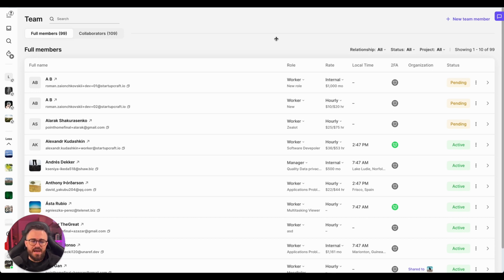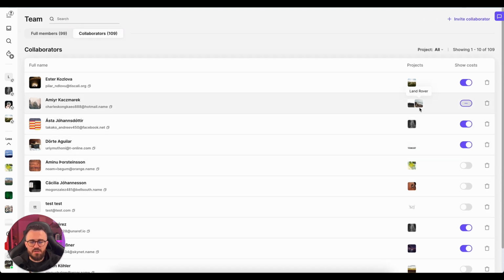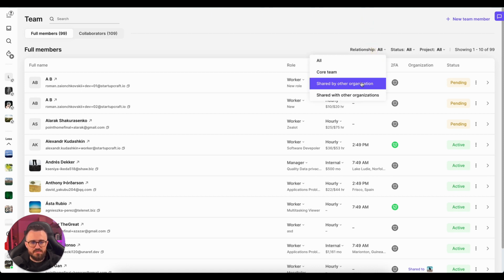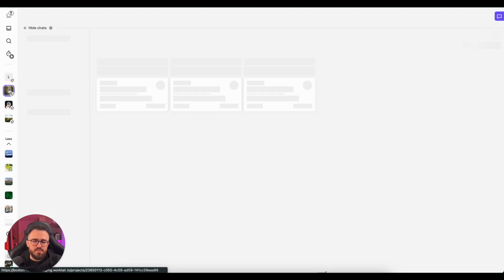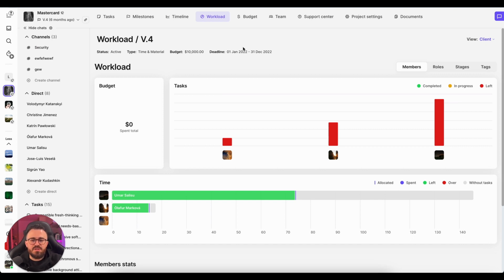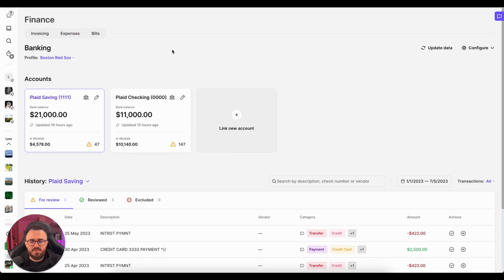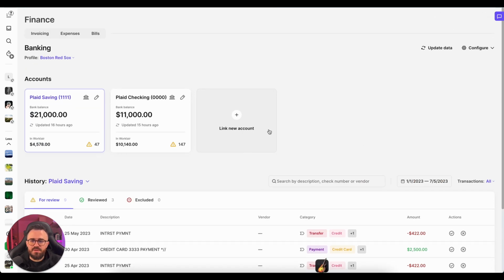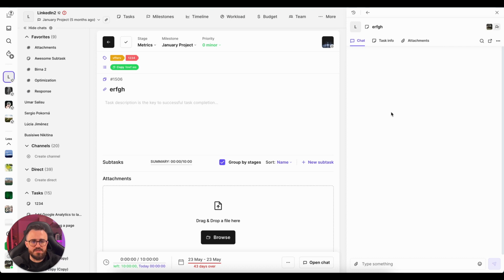Worklair. July, 2023 updates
Worklair July updates are here!

Chapters:
00:00 Intro
00:31 News Teams management version
02:16 Project-level team view
03:03 Banking integration & Transactions demo
06:18 iOS & Android apps upgrade